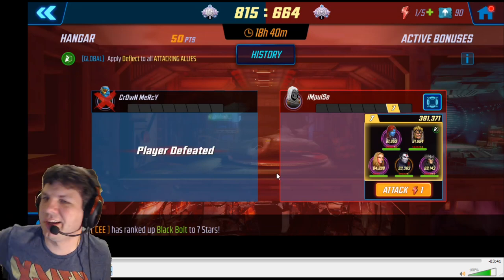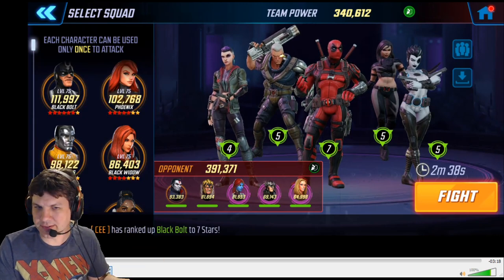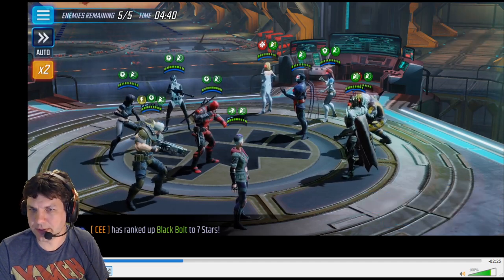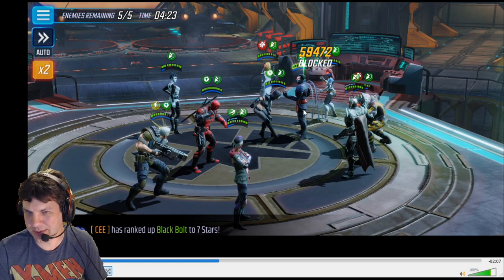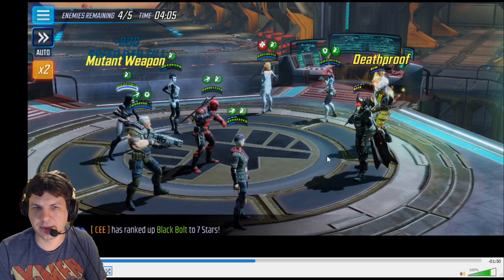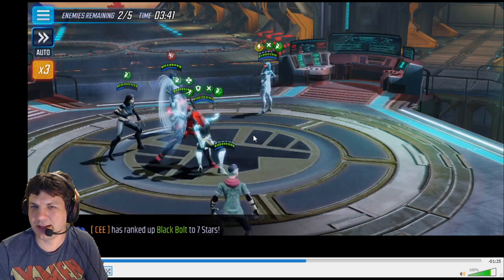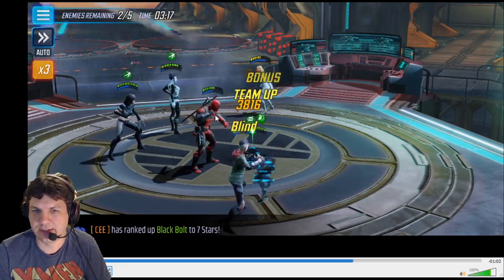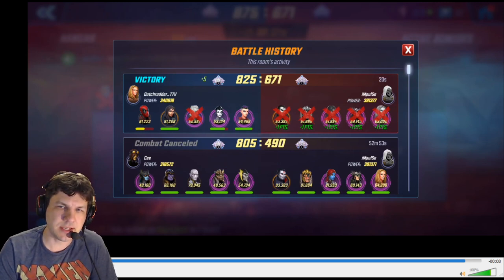Breakdown! 340k X-Force vs 391k Emmarauders! - Marvel Strike Force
Breaking down the fight turn by turn showing how the X-force dismantles the Emmarauders!